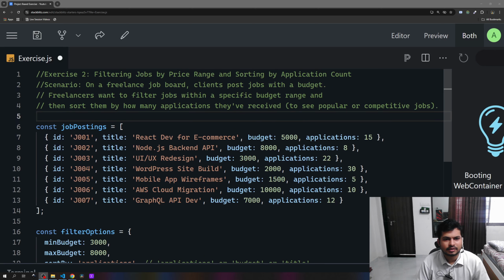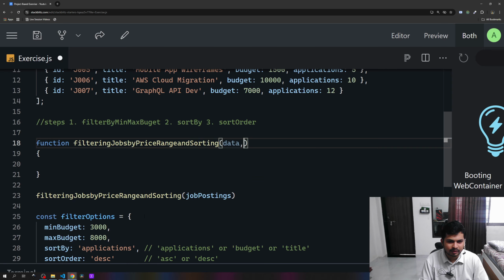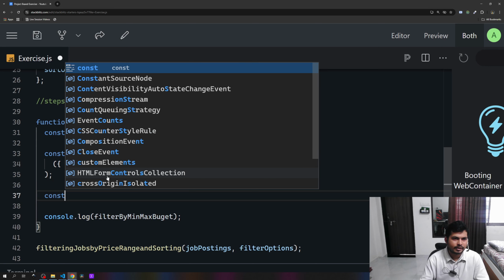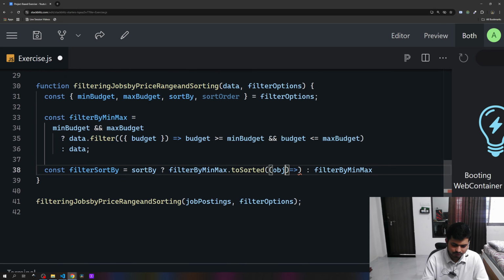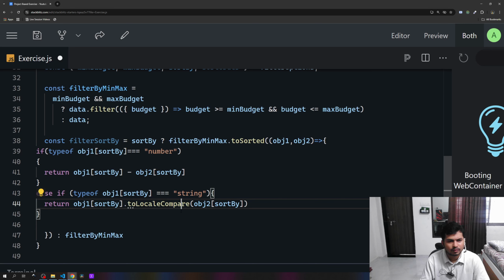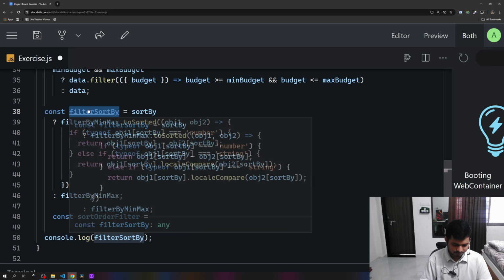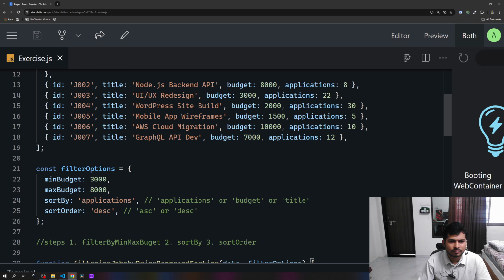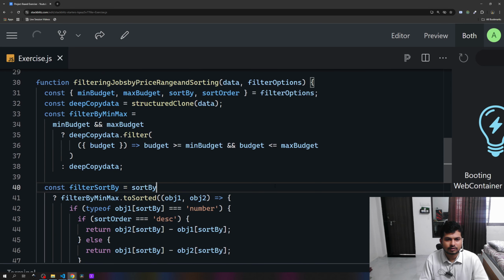Filtering Jobs by Price Range and Sorting by Application Count